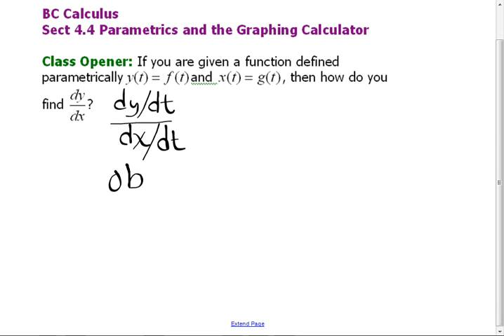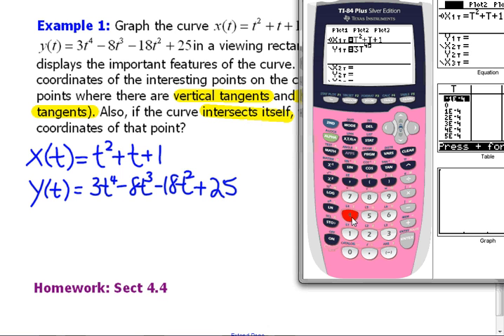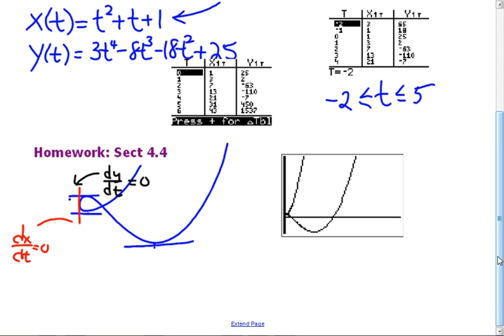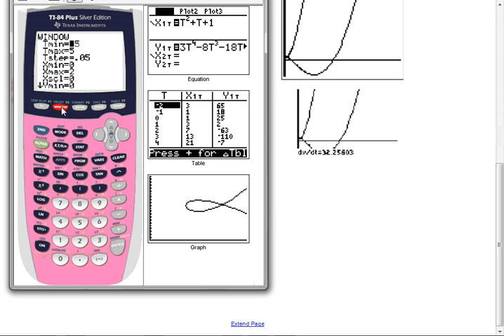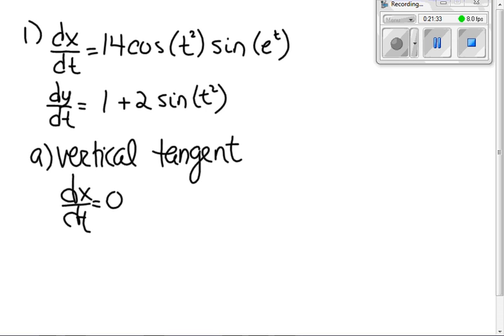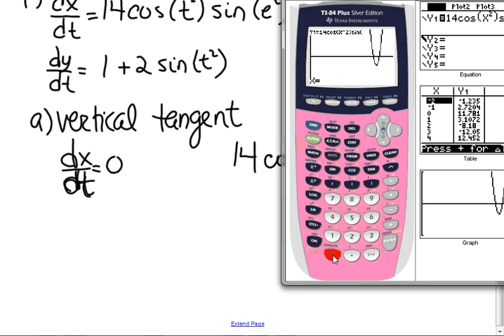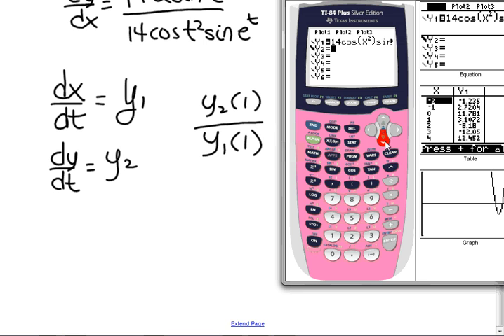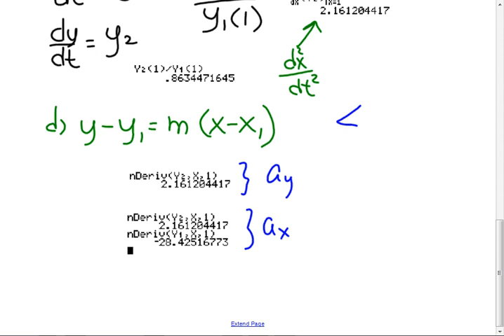BC Sect 4 4 Jan 29